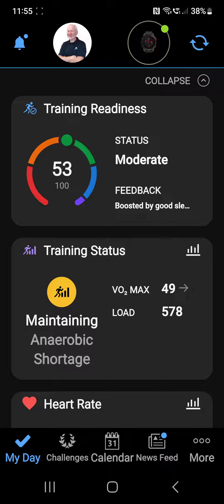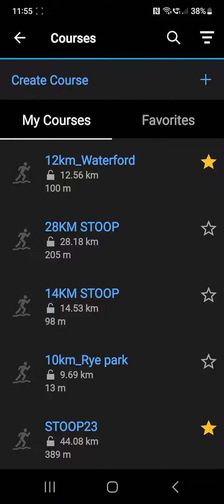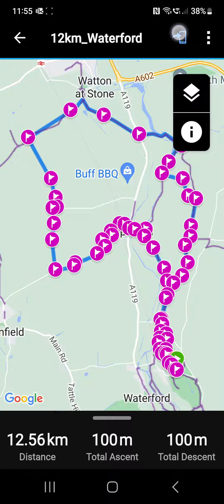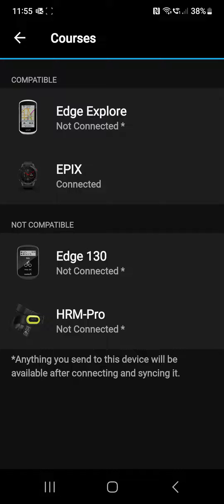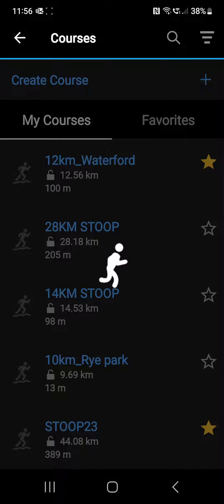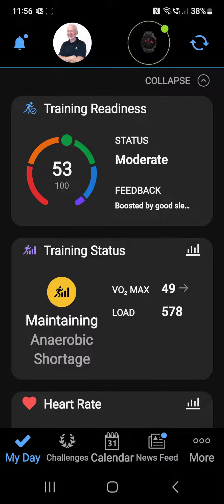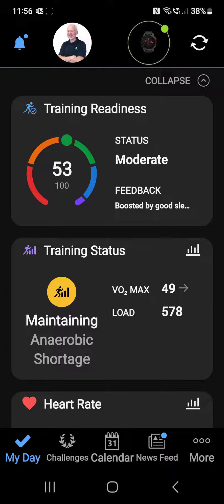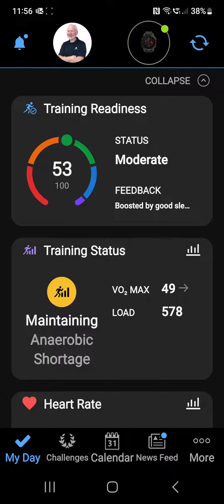Transfer a GPX file from your Garmin connect account on to your watch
The GPX file in your garmin connect account has either been created by you in Garmin or you have loaded into Garmin connect, ready to transfer onto your watch.